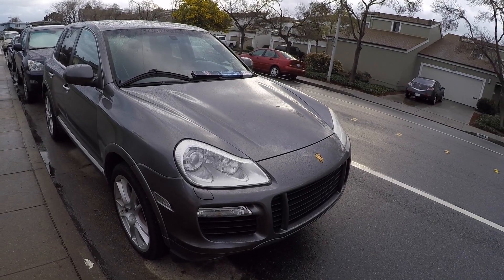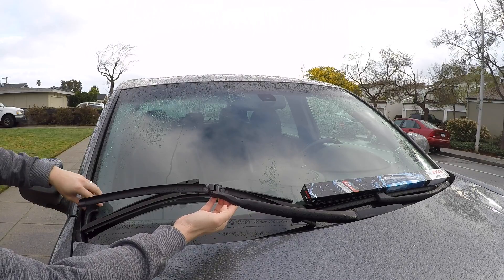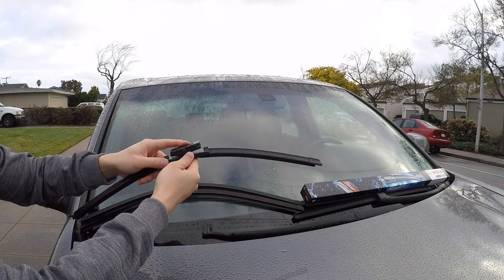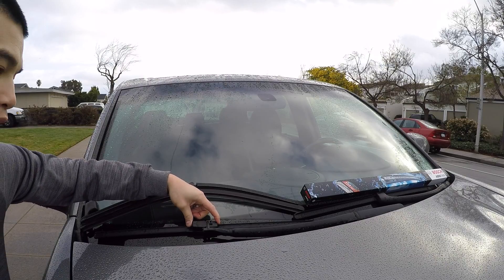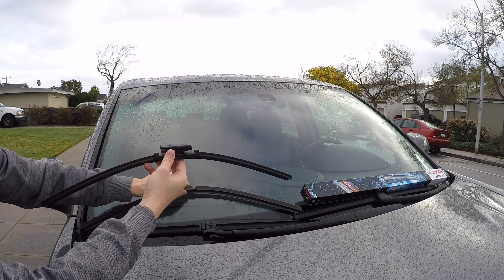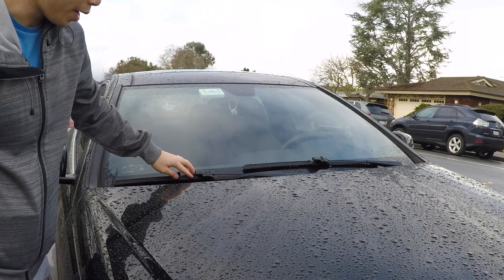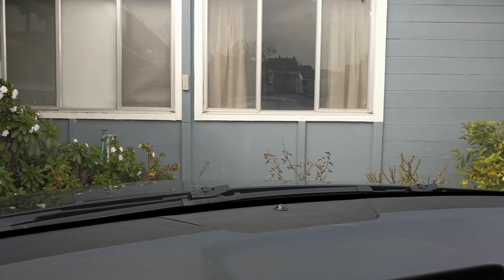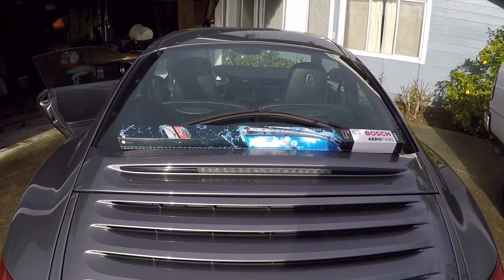Porsche 911 & Cayenne Car Maintenance Tip - Don't buy Universal Windshield Wipers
Watch this if you're going to replace your wipers! Don't go with just any universal wiper that claims to fit your car. Many generic wipers will have fitment issues.
-955/957 Porsche Cayenne ('03-'10)
-Porsche 911 (997, '05-'12)
-W204 Mercedes C Class ('07-'14)

Camera Equipment Used:
- GoPro Hero 4 Silver
- SanDisk 128 GB SD Card
- G-Drive 1 TB External HD for editing
- Rode VideoMicro Mic
- GoPro Case + Mic Mount
- Basic Tripod